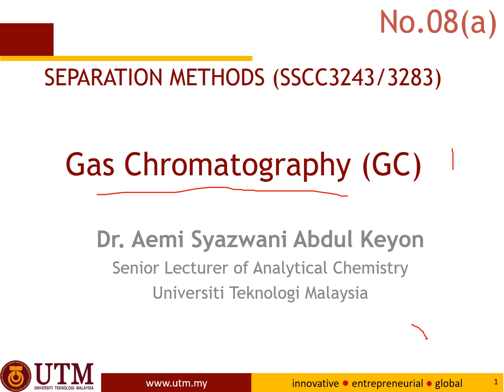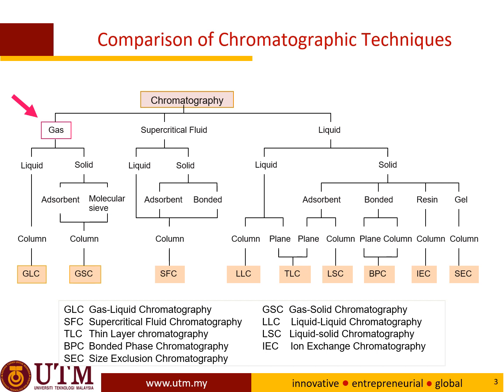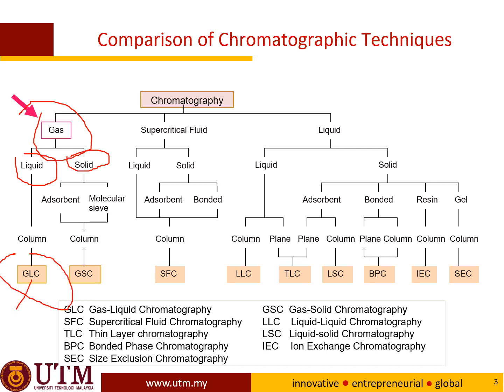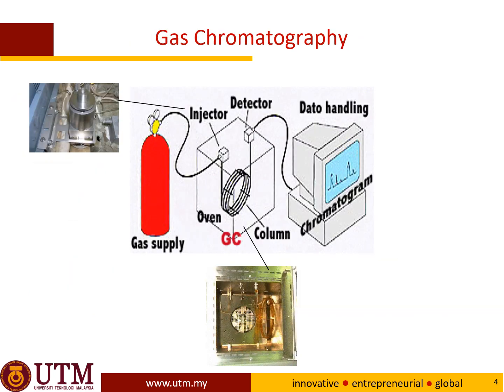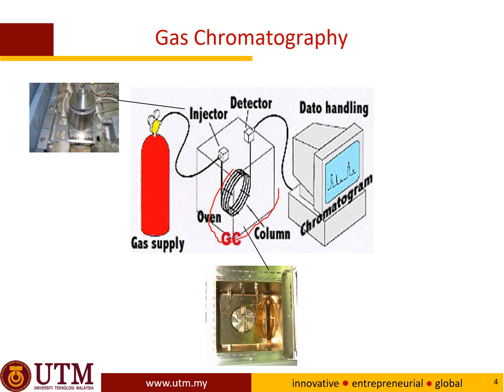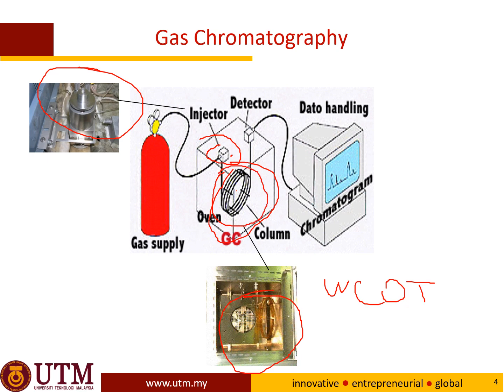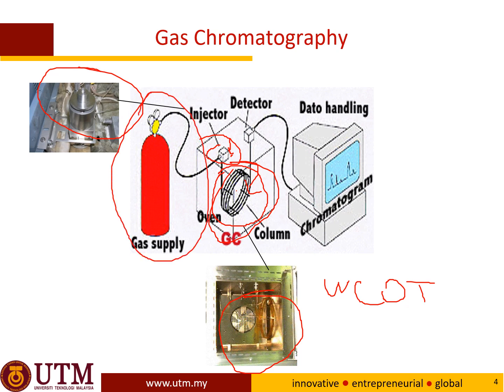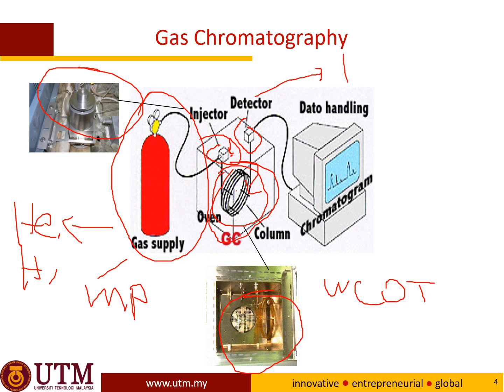Video #19 Gas Chromatography part 1